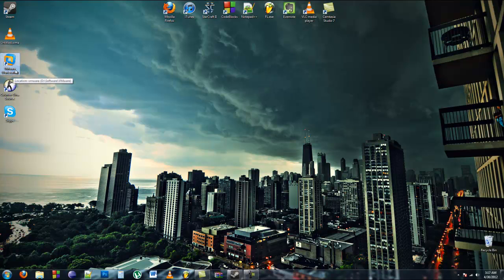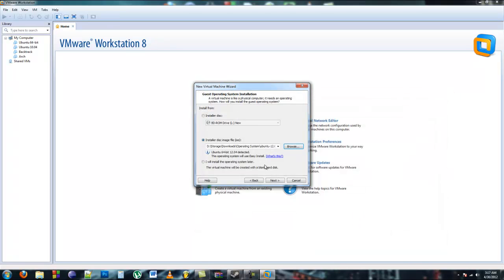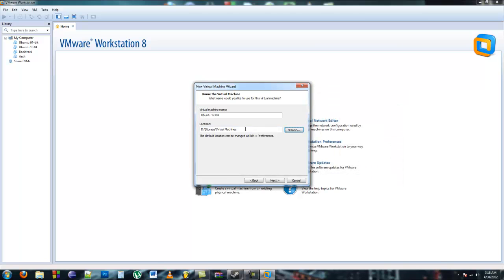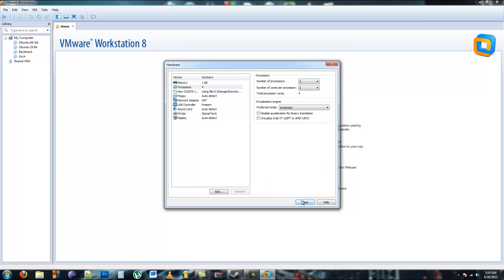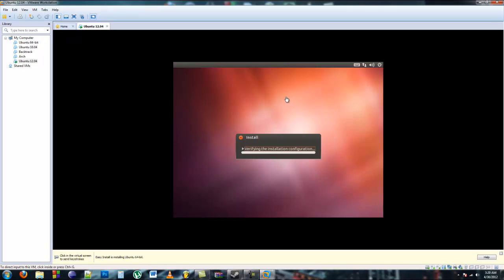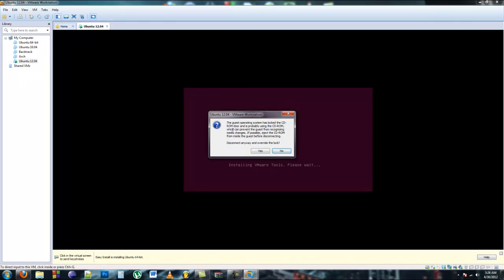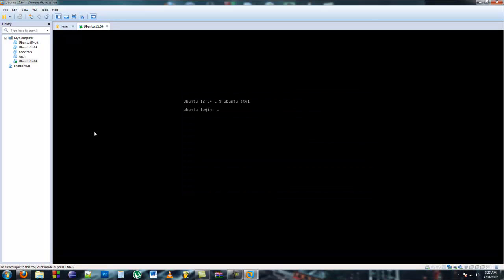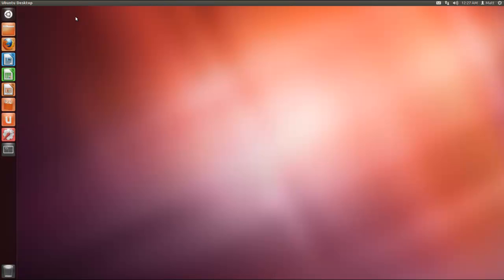How to use VMware to Virtually Install Ubuntu on Windows 7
A basic video of how to use VMware.